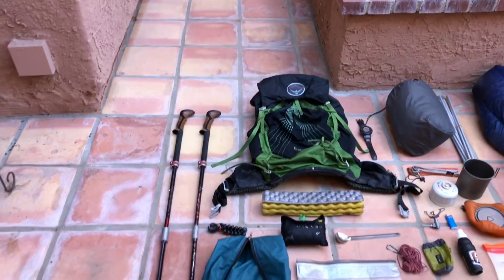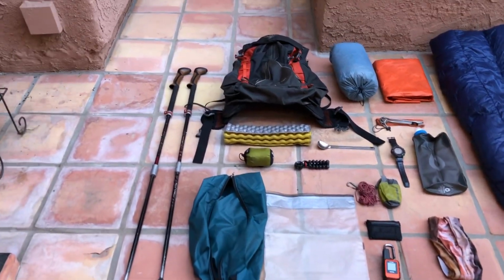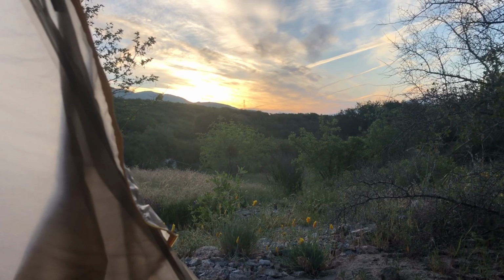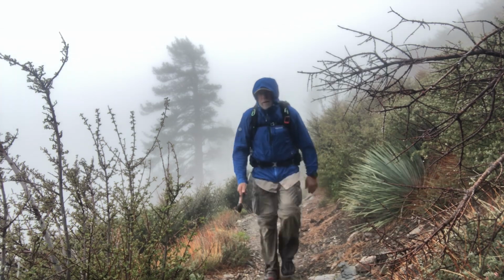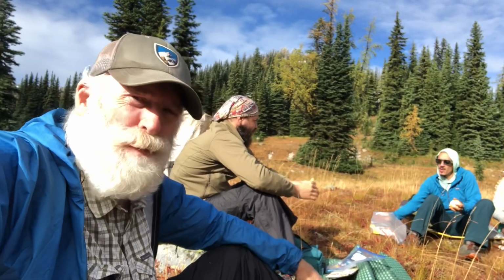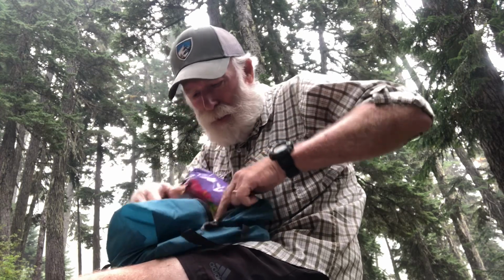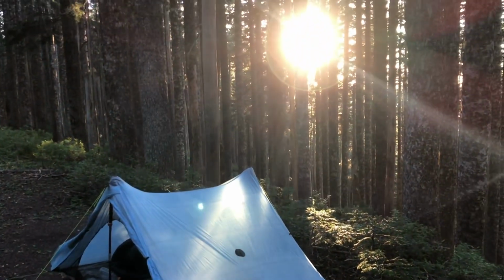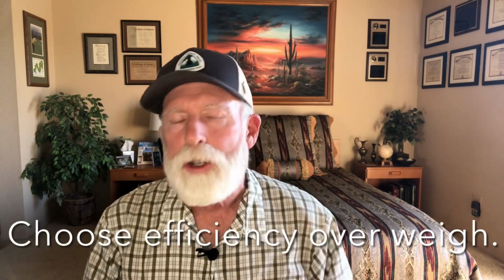Gear Ideas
Do you ever wonder what a Thruhiker brings on a Long Distance Trail? In this video, I give some ideas and philosophies about gear and gear selection.